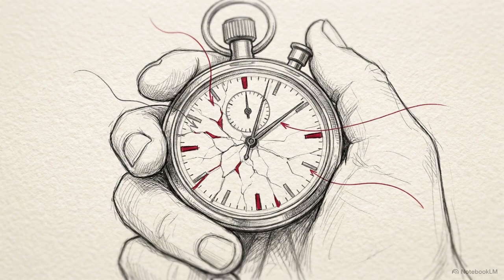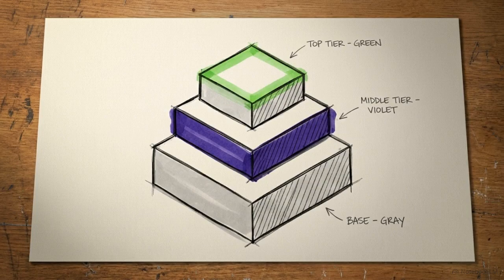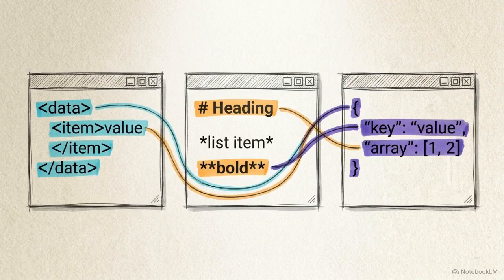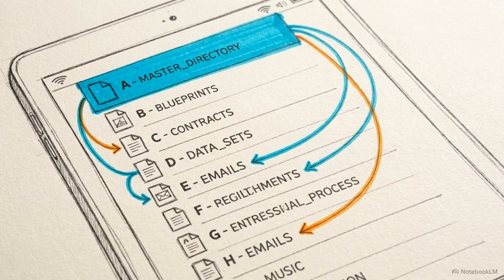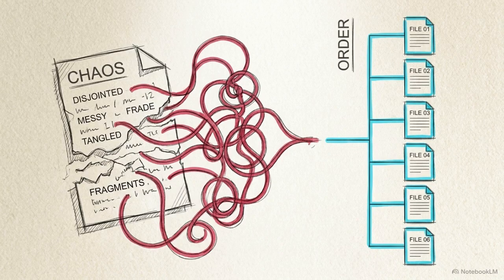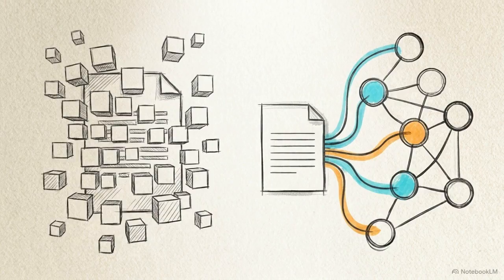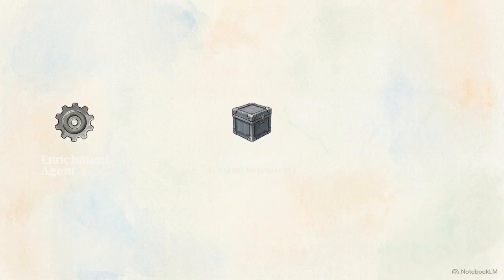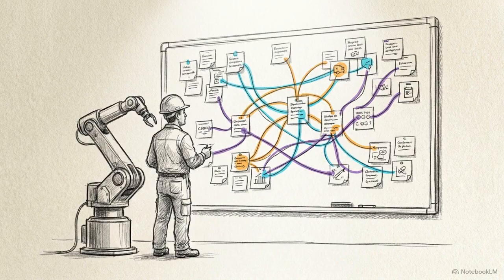The Evolution of LLM Wikis and Open Knowledge Format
The Open Knowledge Format (OKF) is an open-standard specification introduced by Google Cloud to resolve the "context-assembly problem" in AI development. By representing organizational knowledge as a directory of Markdown files with YAML formatter, OKF provides a universal language that allows AI agents to read, write, and interlink internal data without being locked into proprietary platforms. This format is heavily inspired by Andrej Karpathy’s "LLM Wiki" concept, which advocates for AI agents to incrementally build and maintain a persistent, structured knowledge base rather than repeatedly searching raw documents. Unlike traditional retrieval methods, this approach creates a living wiki where information compounds over time, utilizing standardized conventions like "index.md" for navigation and "log.md" for version history. The sources emphasize that OKF is a vendor-neutral format rather than a service, making it highly portable, version-controlled via Git, and accessible to both humans and machines. Practical applications range from automated data cataloging in BigQuery to the creation of self-updating runbooks for engineering teams. Ultimately, the documentation positions OKF as a foundational tool for the Agentic AI era, ensuring that vital institutional knowledge remains interoperable and secure.